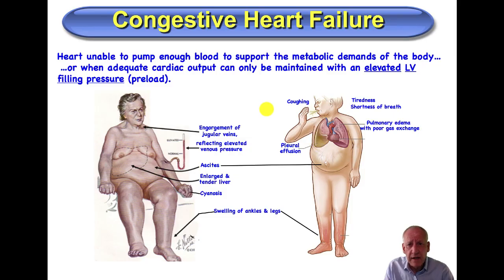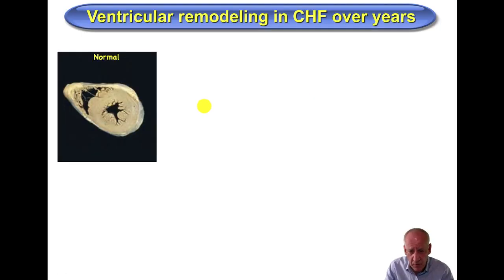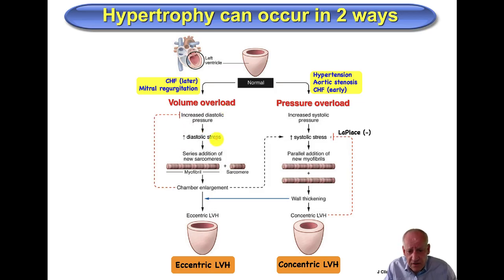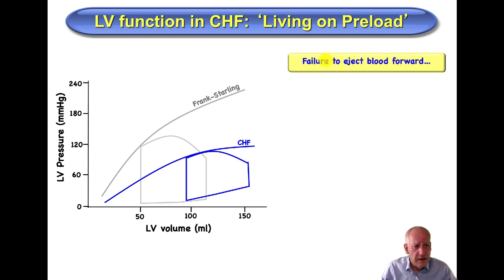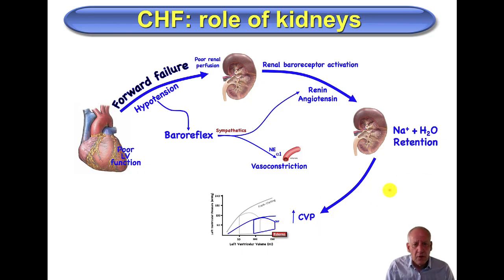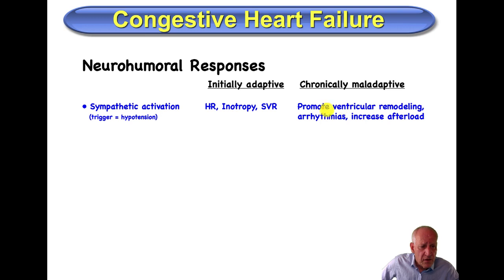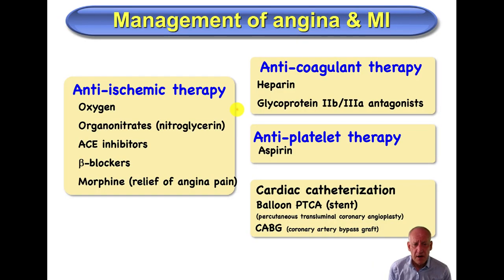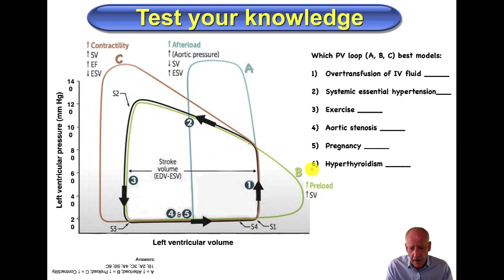Cardiovascular Physiology Lecture 17 (Myocardial Infarction & Heart Failure) Part 2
Myocardial Infarction & Heart Failure Part 2